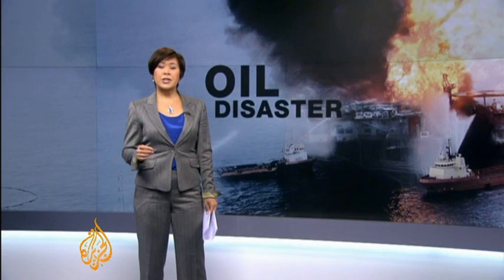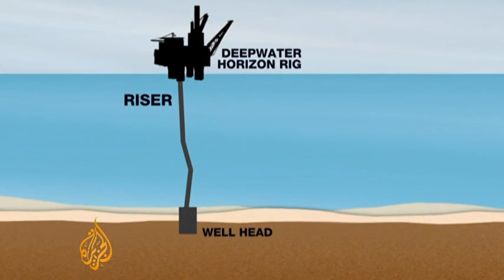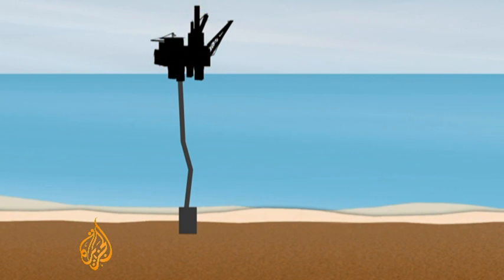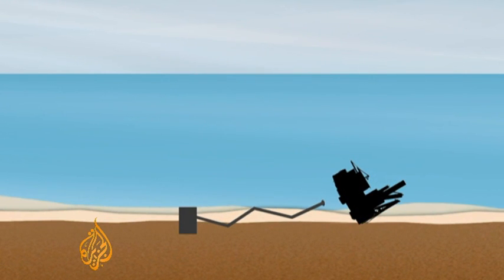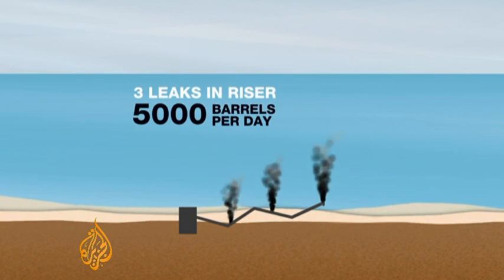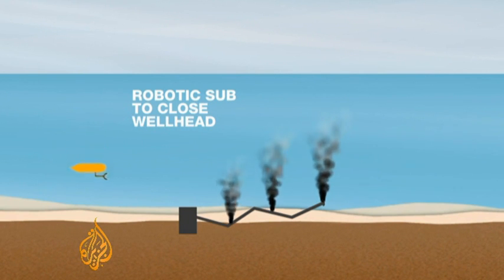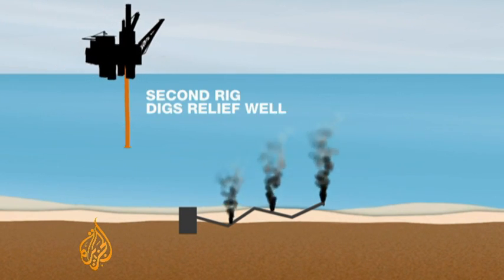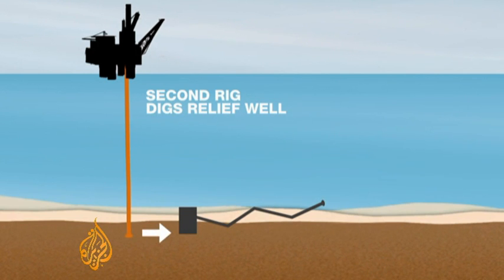The largest marine oil spill in the history of petroleum industry—explained | Al Jazeera English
The Deepwater Horizon oil spill, also referred as the BP oil leak, or the BP oil disaster, is an industrial disaster that began on April 20, 2010, in the Gulf of Mexico. It is considered to be the largest oil spill in the history of the petroleum industry. The US government estimated the total discharge at 4.9 million barrrels. Although the well was declared sealed on September 2010. Reports in early 2012 indicated that the well site was still leaking.
Al Jazeera looks at what engineers were facing in trying to stem the flow of oil.